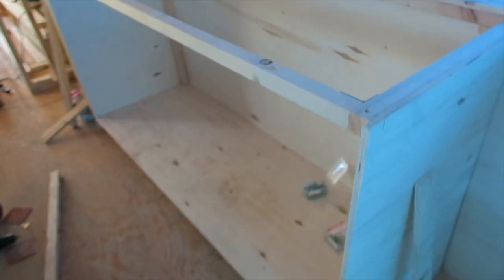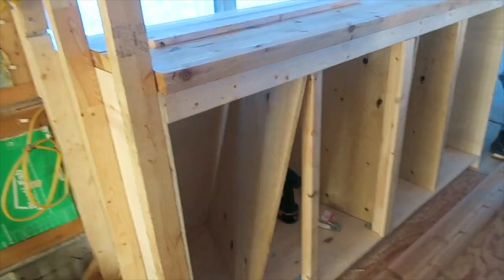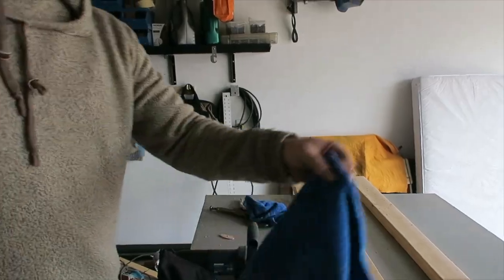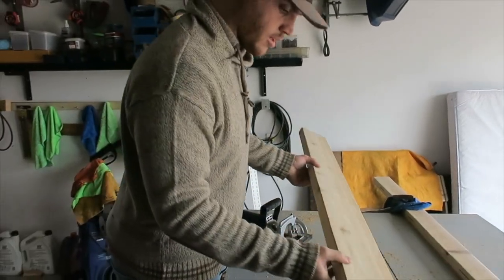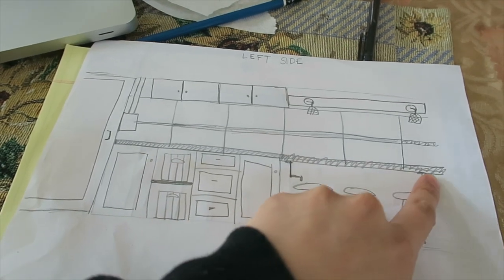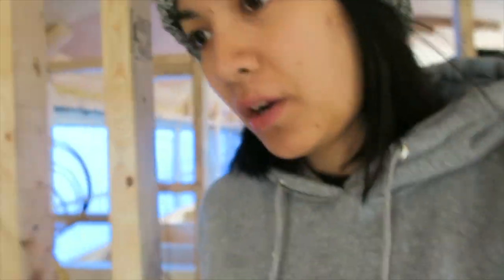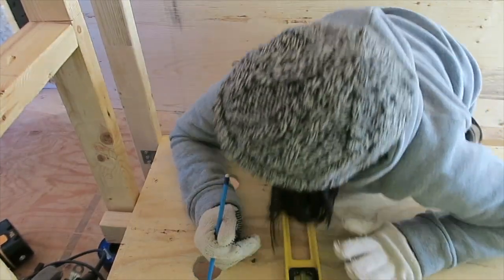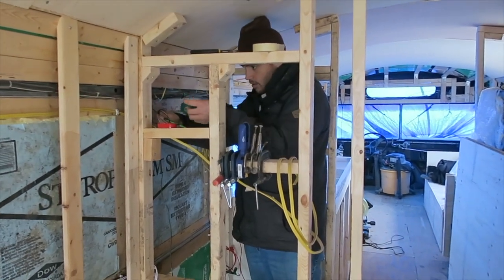Custom Bunk Beds | Moldy Mattress | Floor Plan/Layout | School Bus Conversion | Off Grid Tiny House